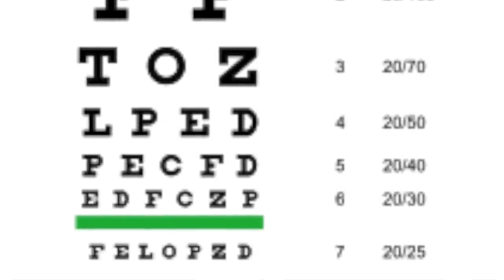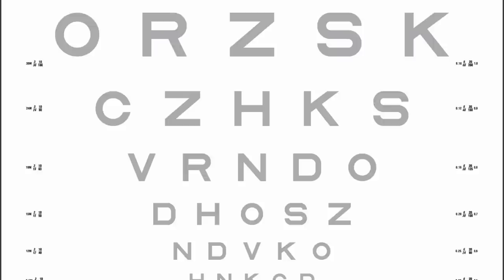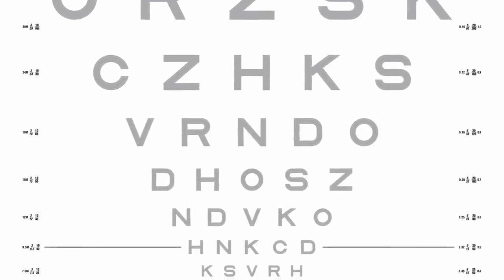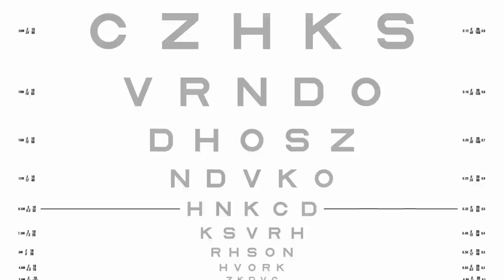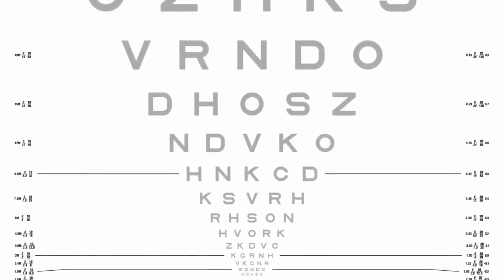Multiple Sclerosis: Decode the EYE exam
In this video I decode another part of the neuro exam! Today I focus on decoding the EYE exam. This vid is the 2nd installment in the series “Demystifying the Neurological Examination.”